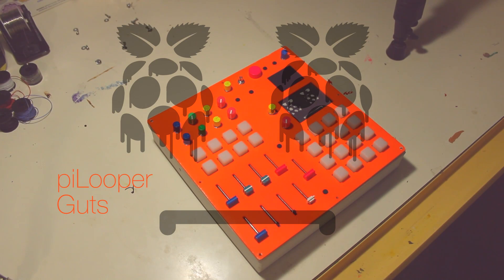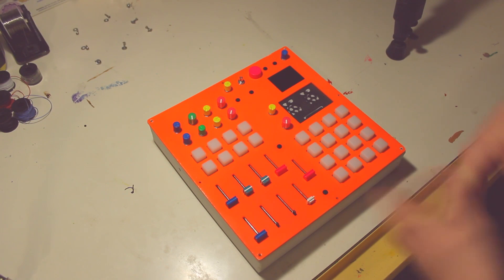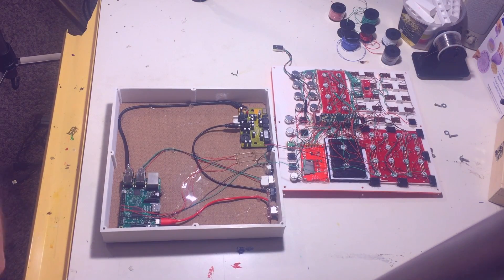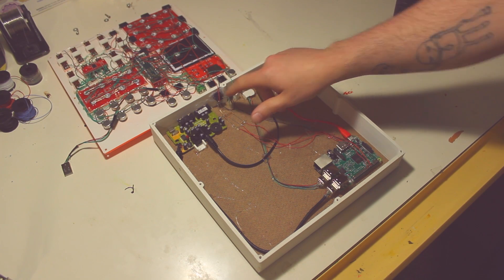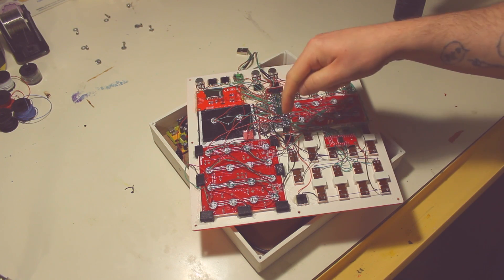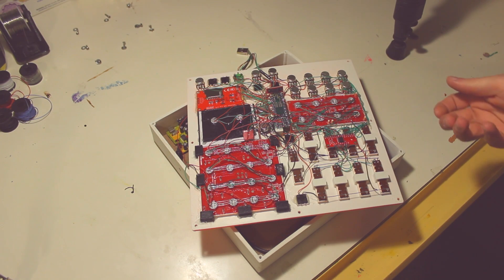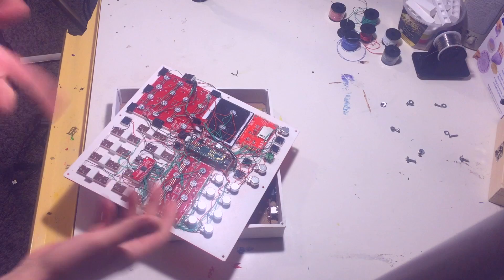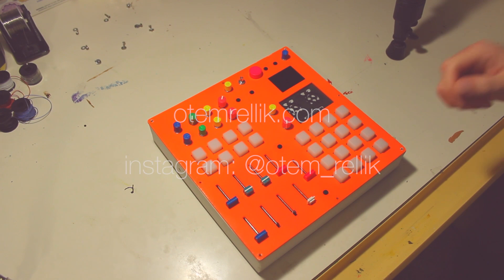Raspberry Pi Looper Guts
Thought I'd do a quick overview of the guts of my pi project. Seems like many folks have been interested in seeing what the internals look like.